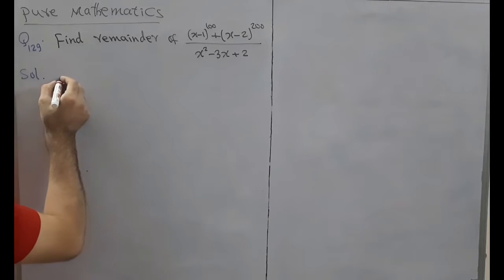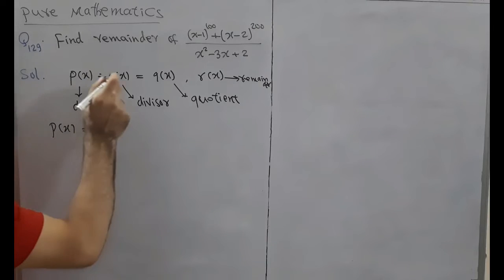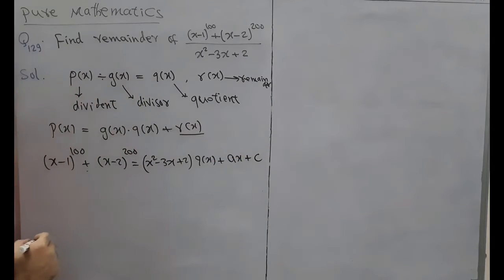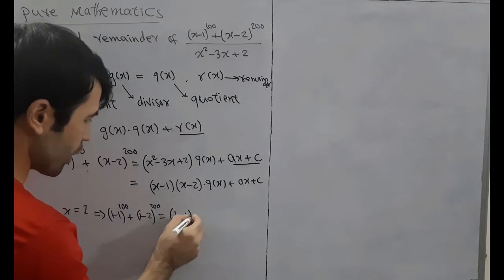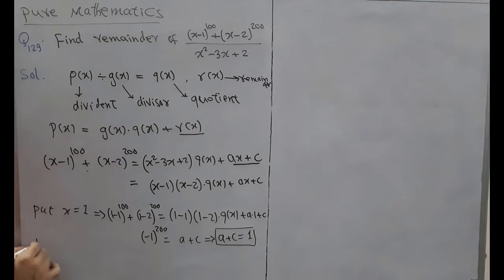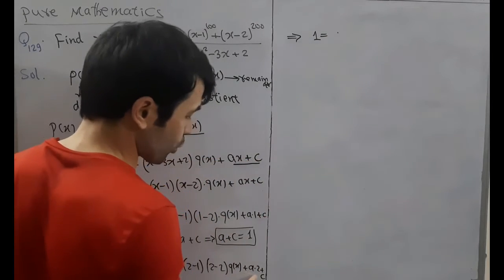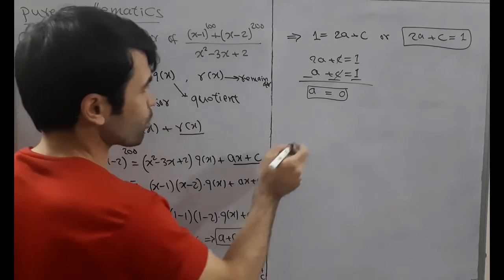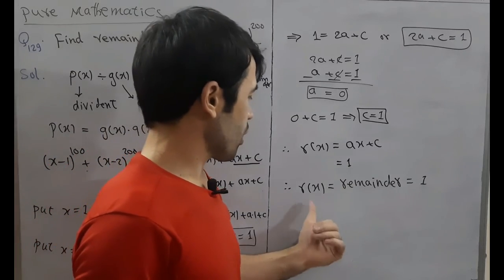Solution of Challenging Math Questions - Q129